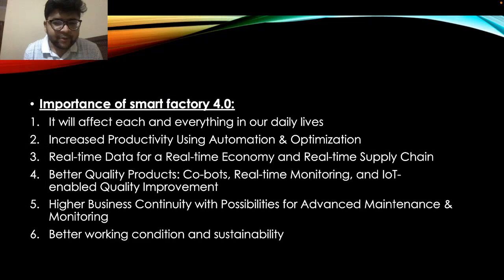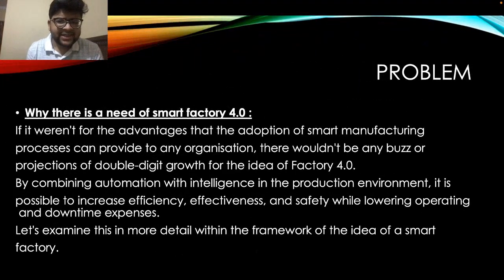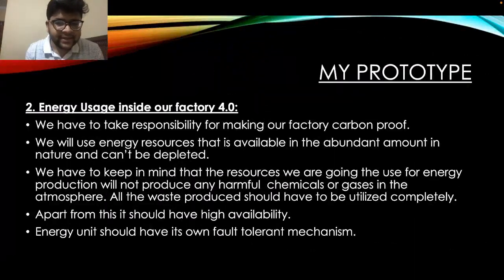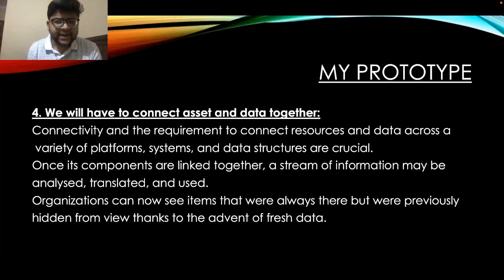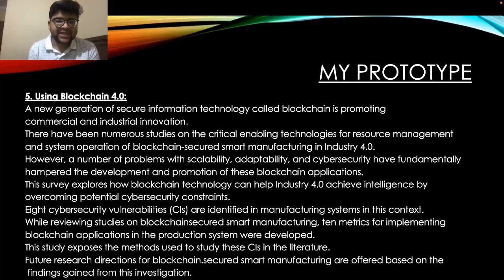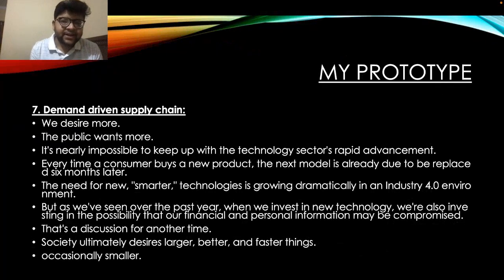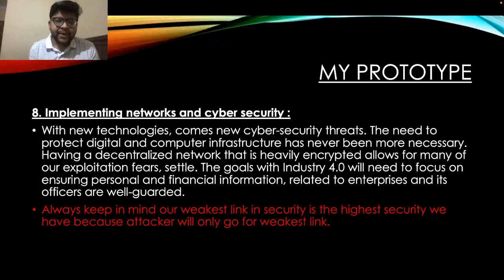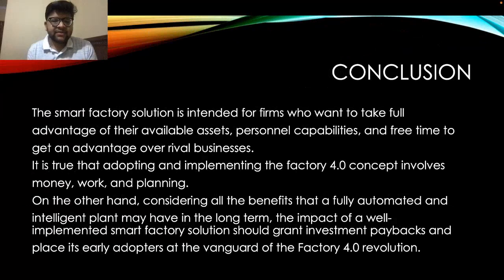Schneider electric Smart factory 4.0